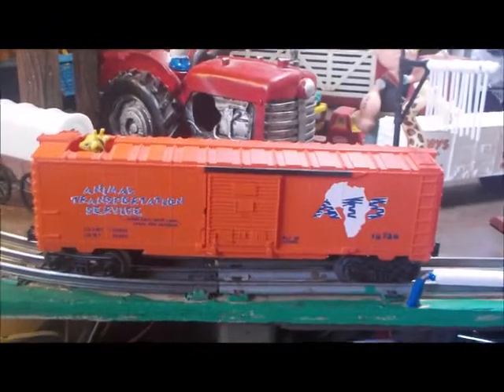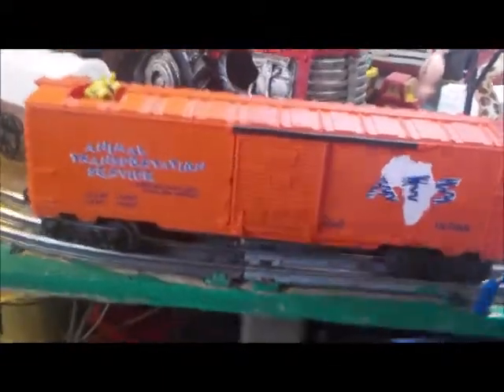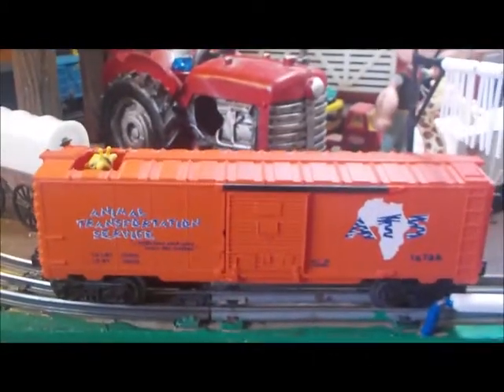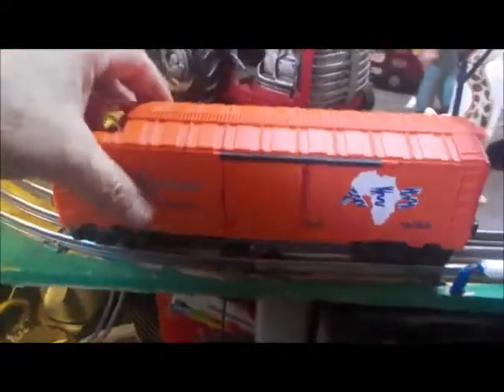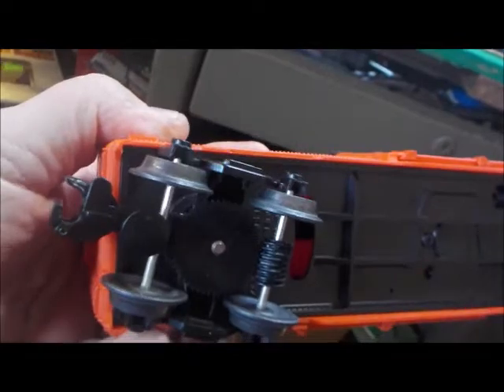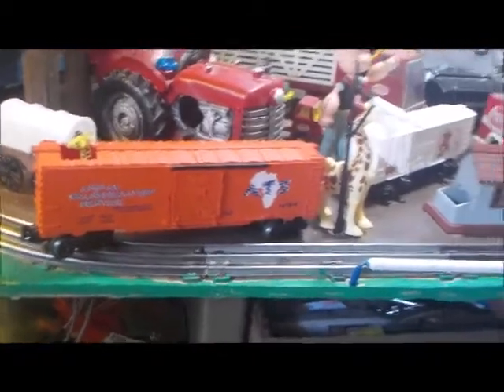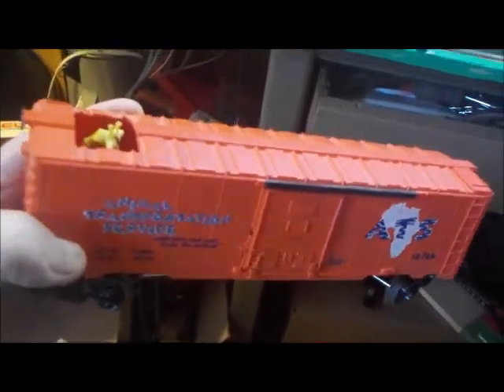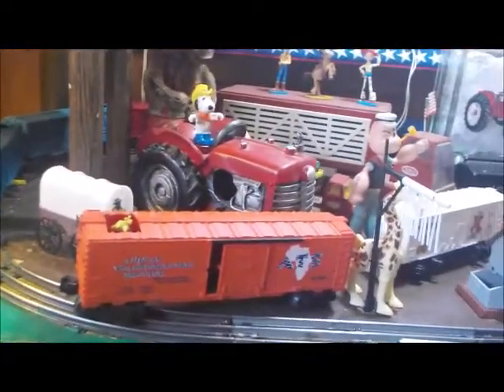Rube Goldberg RR Lionel Giraffe Car Challenge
Pushing this Very Small Layout to it's Limits and Beyond.
...NOTE:  All 6,  O27 Gauge Cars were  Purchased Damaged and  Repaired and brought back to life in the Rube Goldberg Shop.